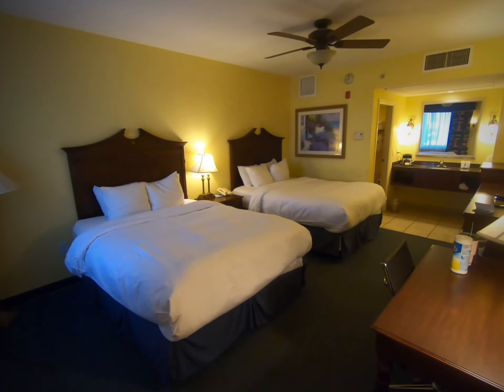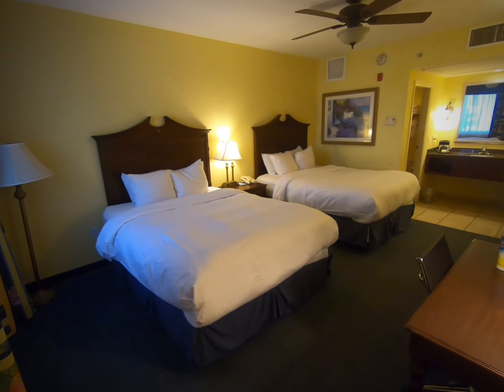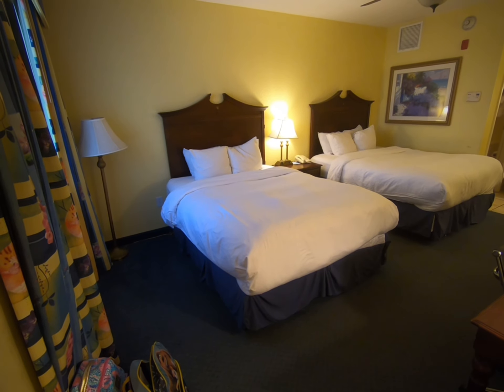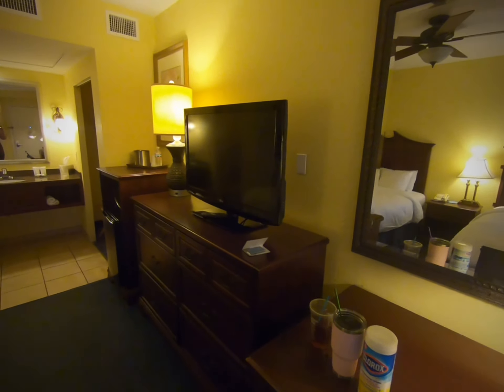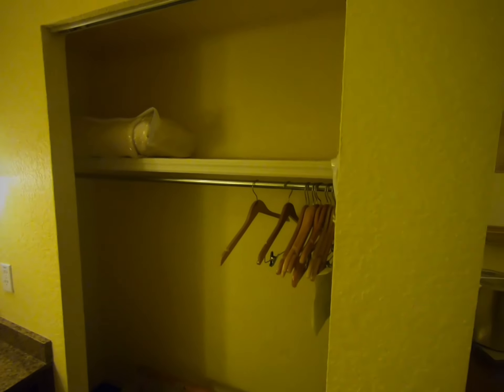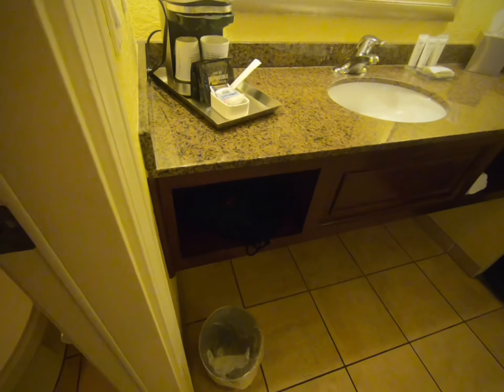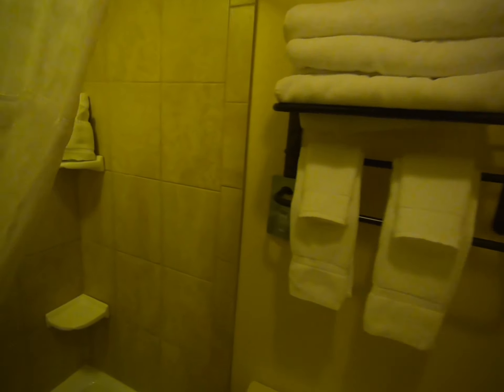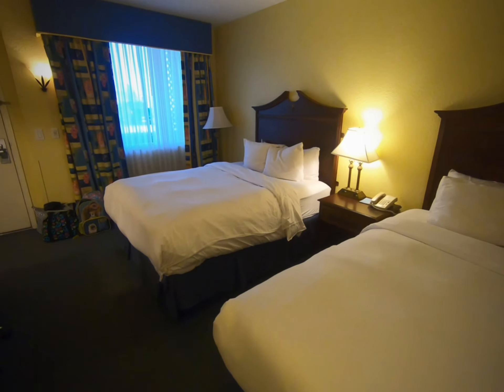Radisson Resort at the Port Cape Canaveral Florida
Resort and room tour of the Radisson Resort at the Port in Cape Canaveral, FL. Located down the road from Port Canaveral. Booked using Hotel Tonight for a steep discount!